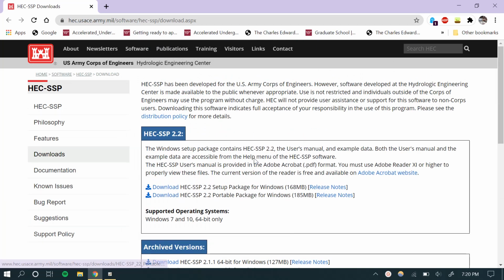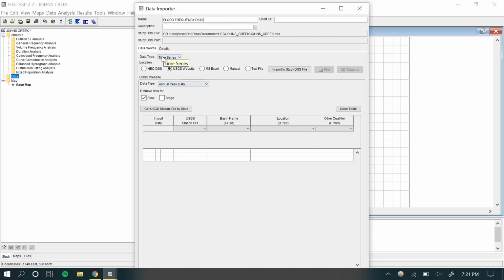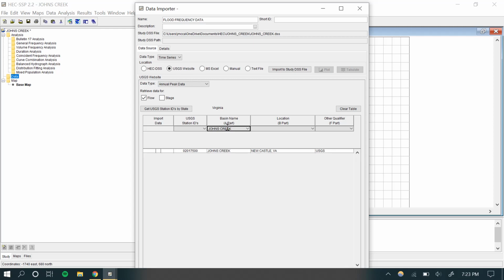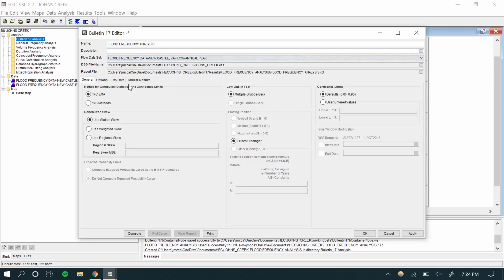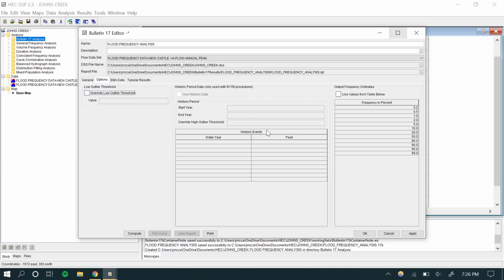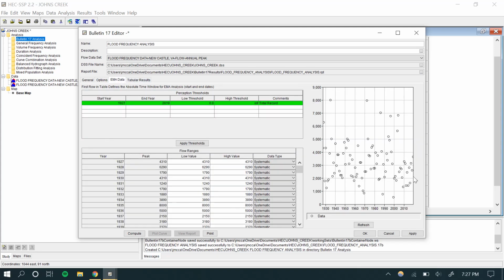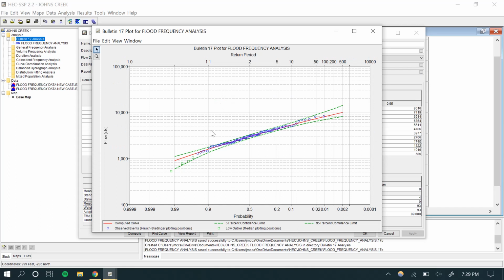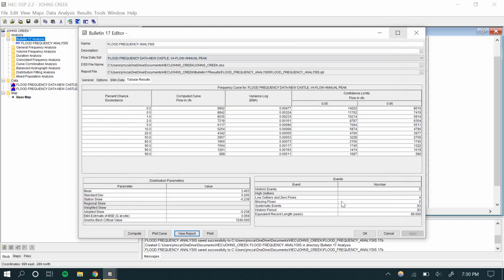HEC-SSP Bulletin 17C Flood Frequency Analysis Tutorial